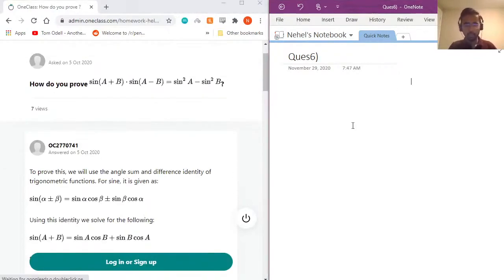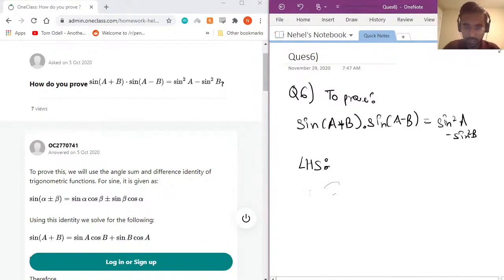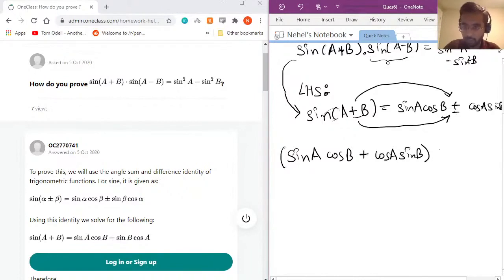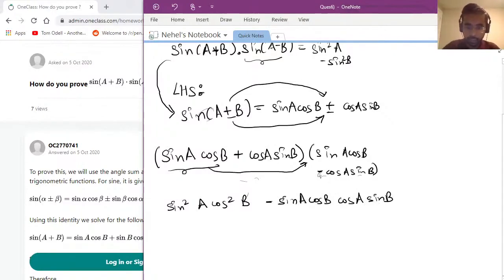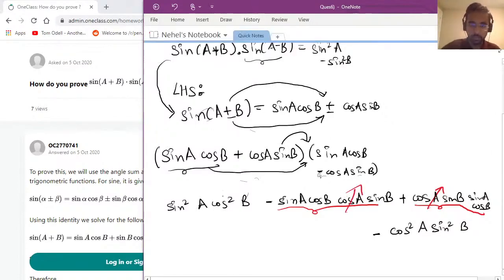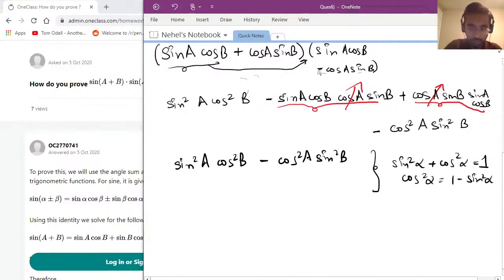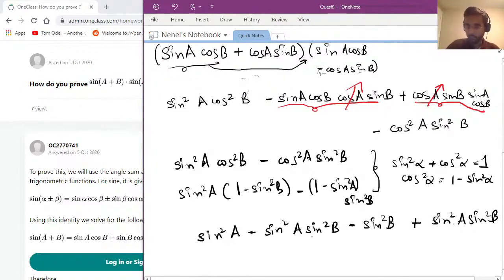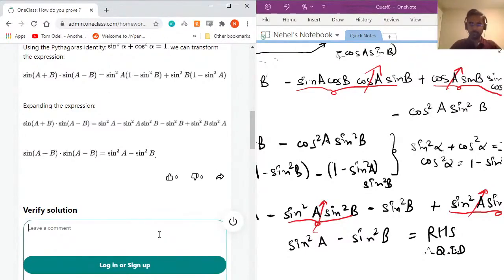How do you prove ?